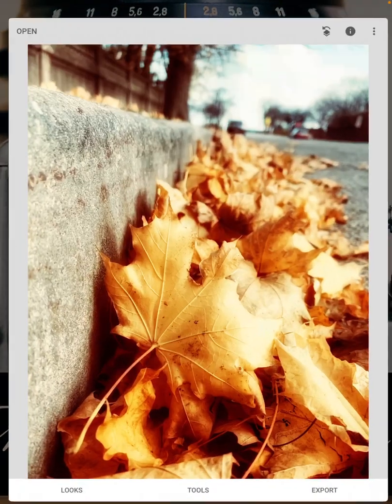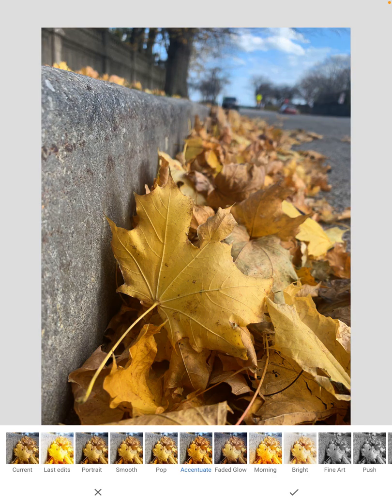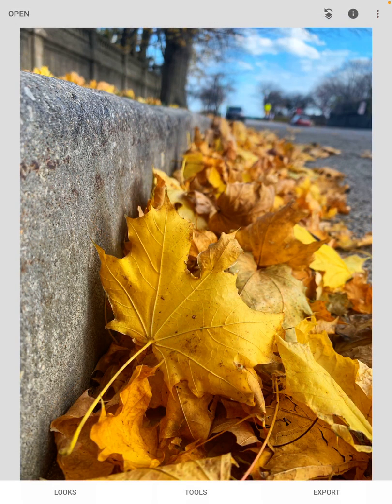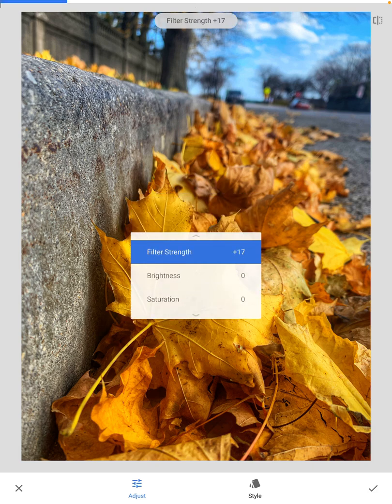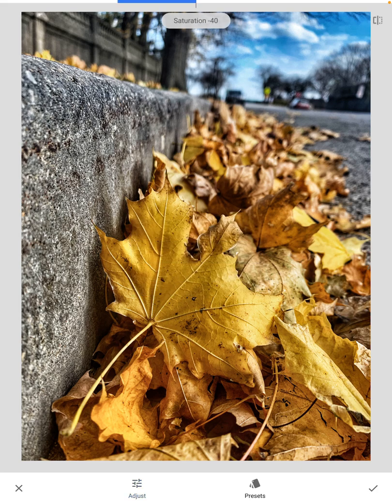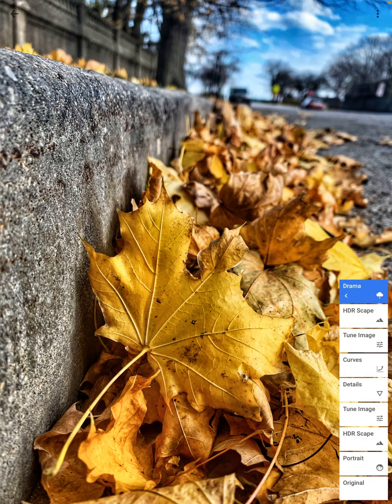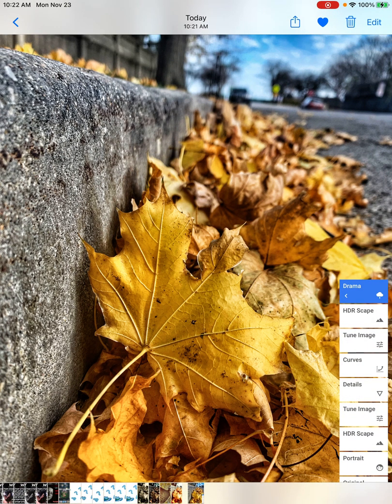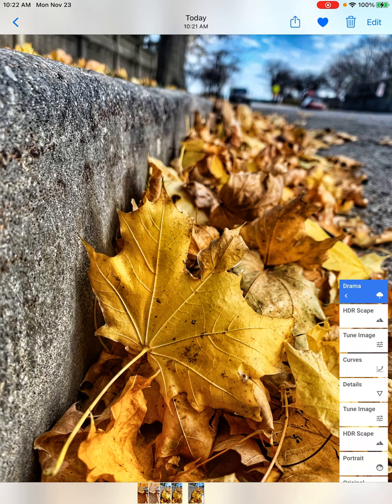Editing in Snapseed